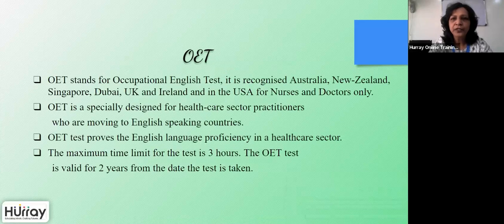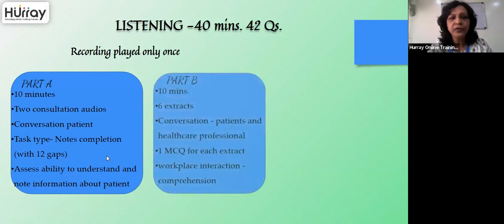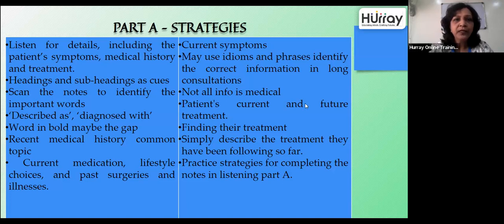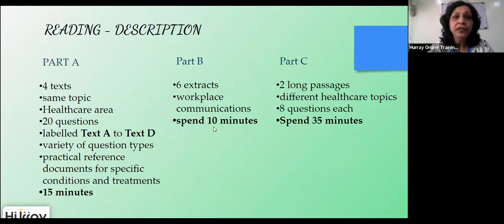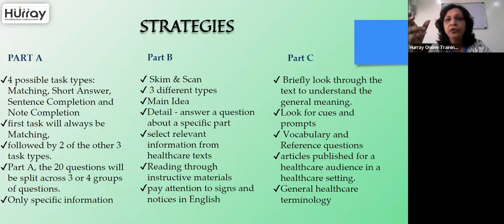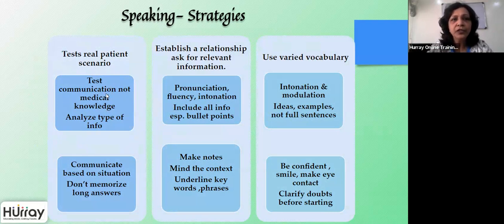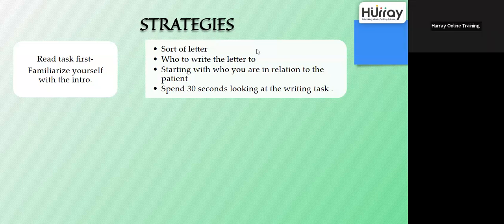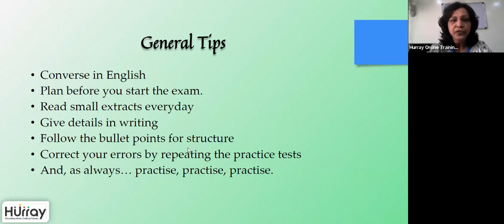"Mastering OET: Your Ultimate Introduction to Success"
Welcome to our OET Introduction Class! In this video, we will provide you with a comprehensive overview of the Occupational English Test (OET), which is specifically designed for healthcare professionals who wish to work or study in an English-speaking environment. We will cover the format of the test, the skills and knowledge that are assessed, and some tips and strategies to help you prepare effectively. Whether you are a doctor, nurse, dentist, or allied health professional, this video will give you a solid foundation to start your OET journey.